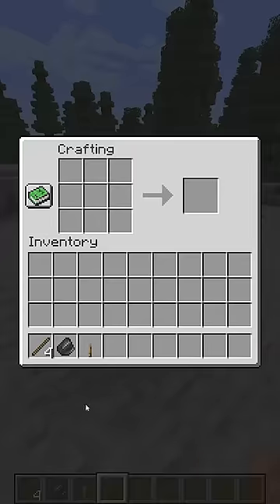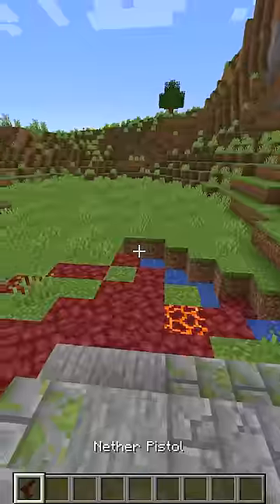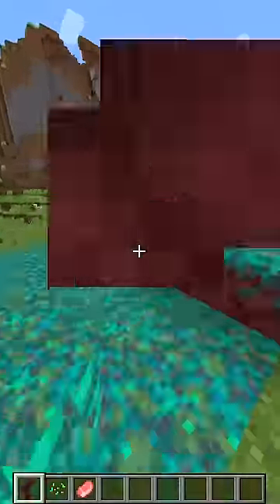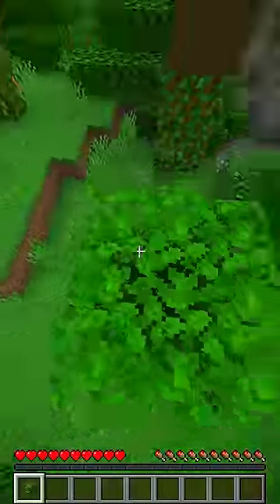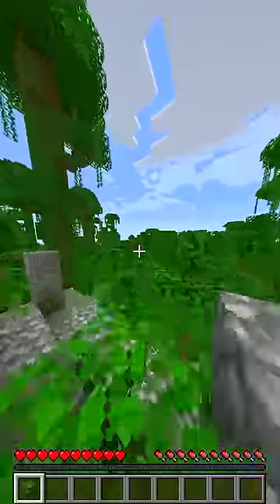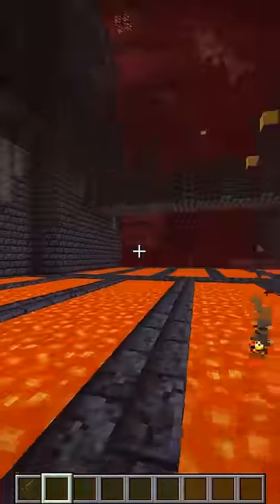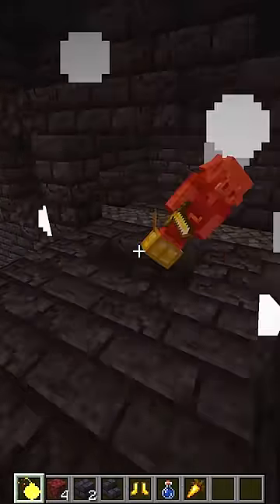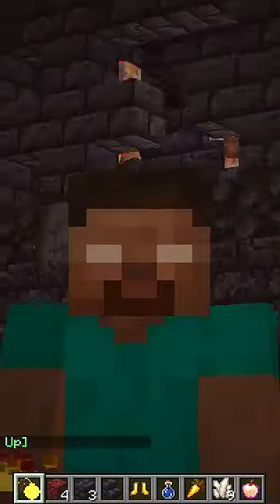Minecraft, But Structures Are Weapons...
🌟 Socials 🌟

Hey everyone it’s Bebu, and Welcome back to another minecraft video! I try to keep these vids as clean and family friendly as possible! Today I'm playing Minecraft, But Structures Are Weapons...! Hope you enjoy!

Peripherals :
• Audio Interface
• Mic Stand